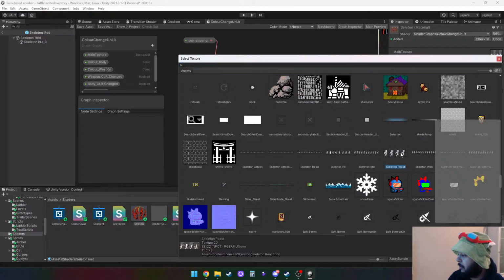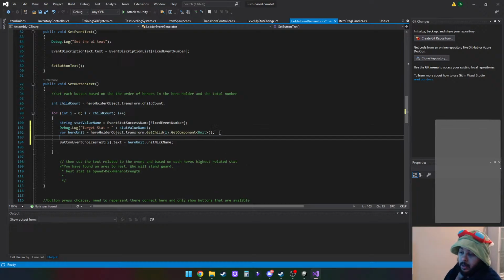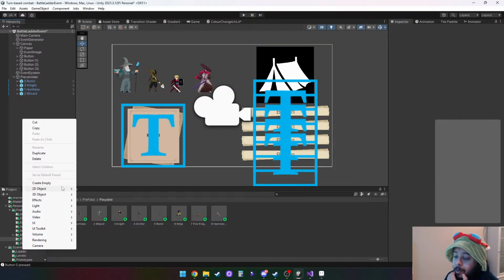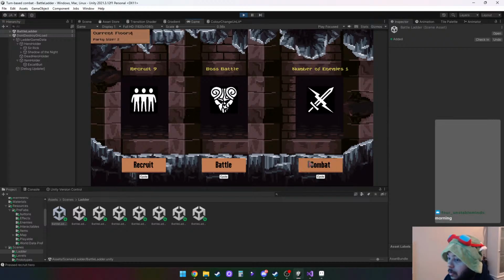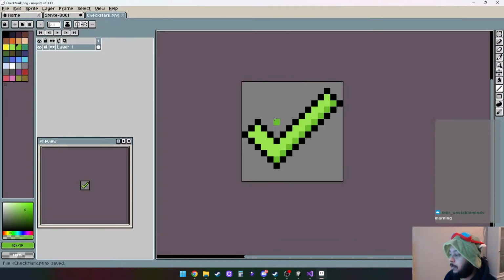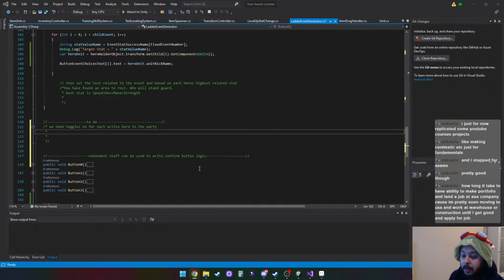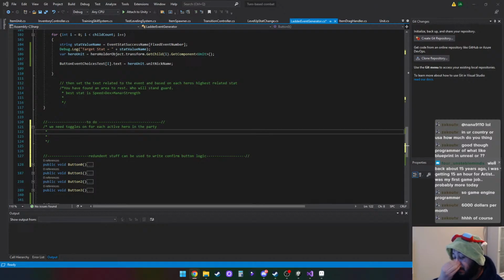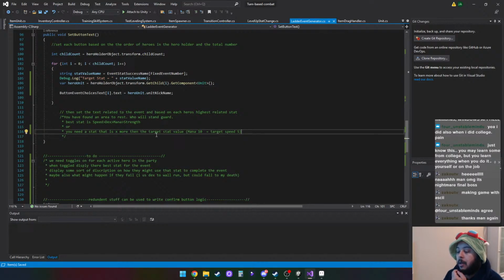S2:EP36- Working in Unity, Pixel Art Roguelite Fantasy Team Builder Turn-Base RPG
Lets get some work done!